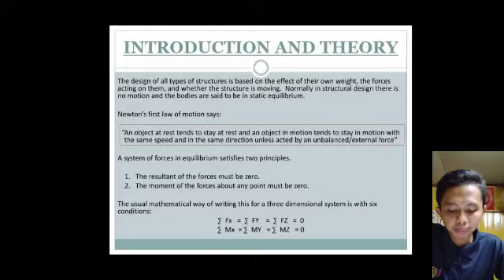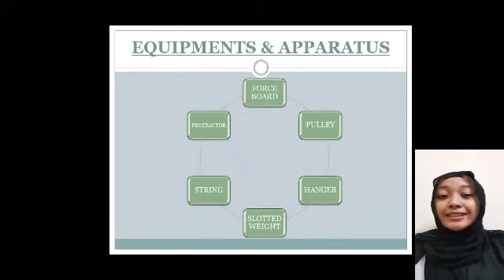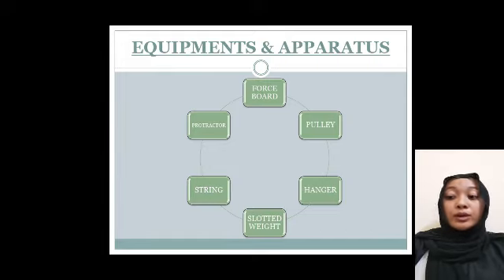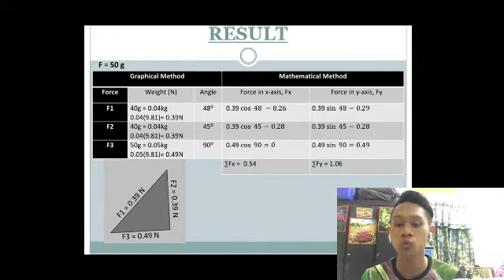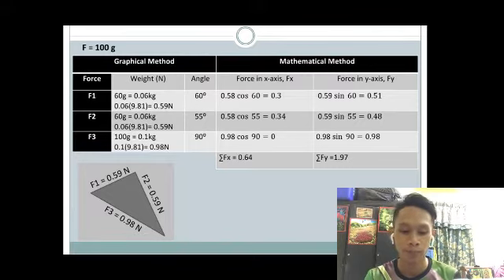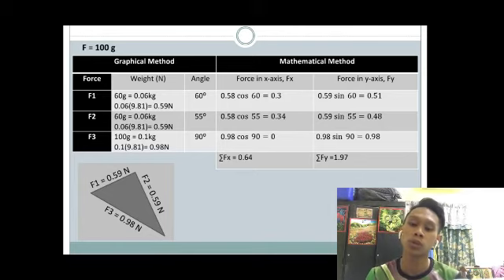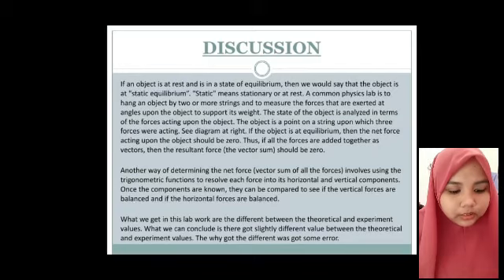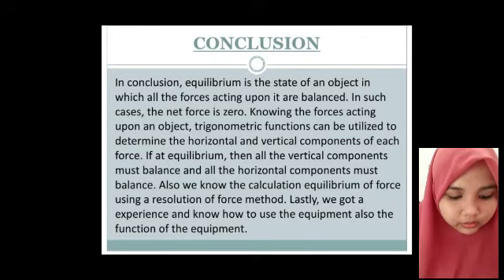LAB MECHANICS EQUILIBRIUM OF FORCE